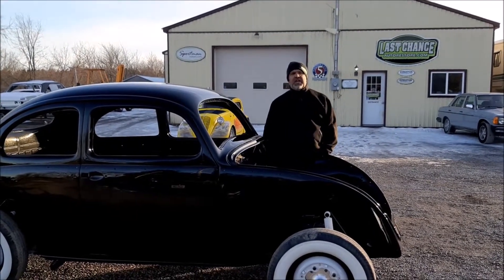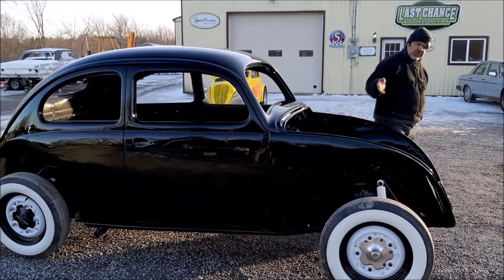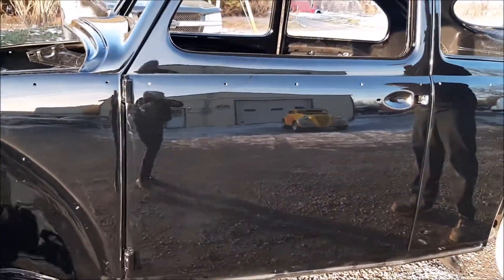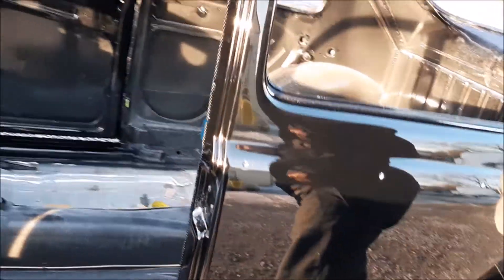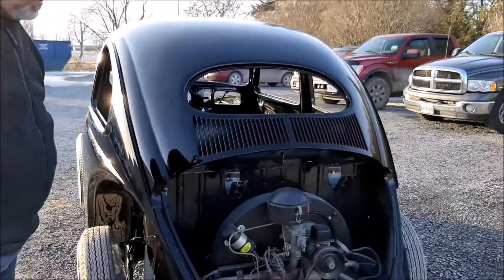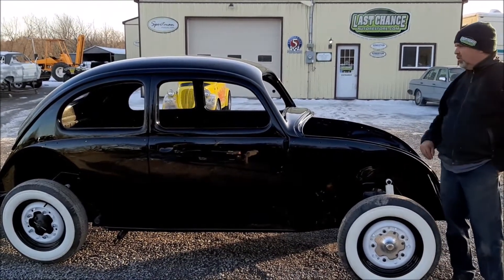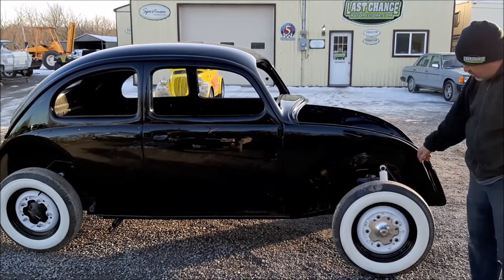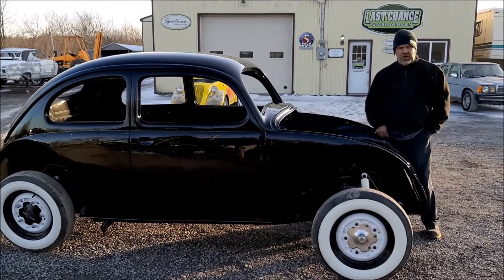1956 Volkswagen Bug Beetle Oval Window Restoration Update, Body Now Painted, lastchanceautorestore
We take a brief "Walk-a-Round" the 1956 Volkswagen Bug Beetle Oval Rear Window now that the exterior of the body is painted.

It is painted Base Coat Black with a Premium High Gloss Clear Coat  top coat finish.

All work performed "in house" at Last Chance Auto Restore.com  located in Yarker, Ontario  Canada.